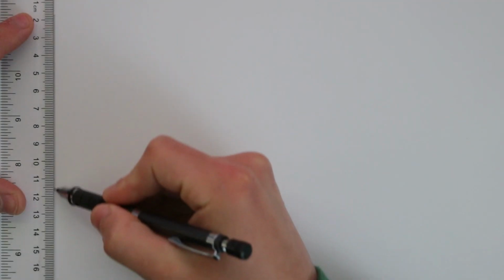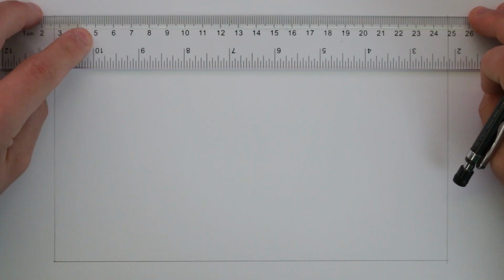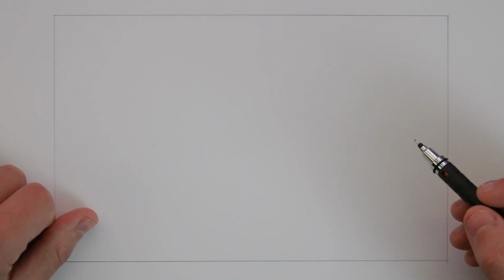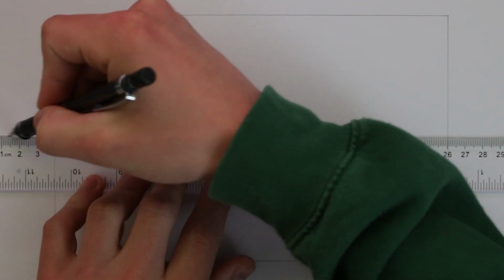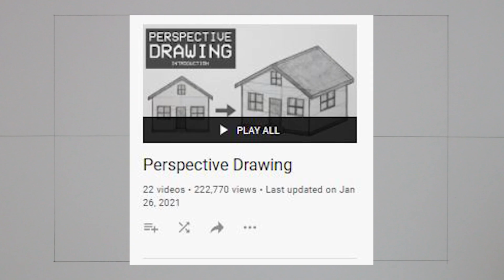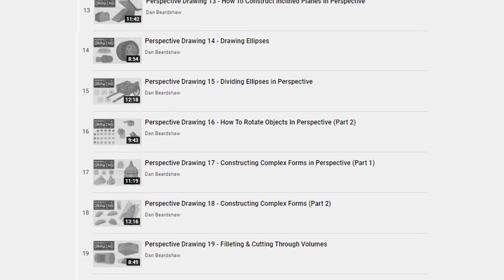How To Draw A Cyberpunk Cityscape In Perspective - Narrated Tutorial